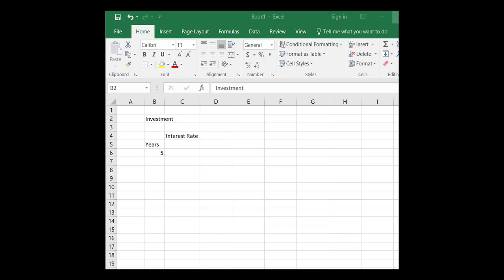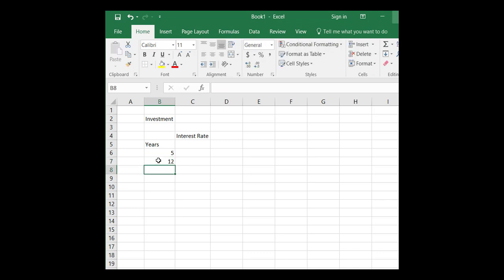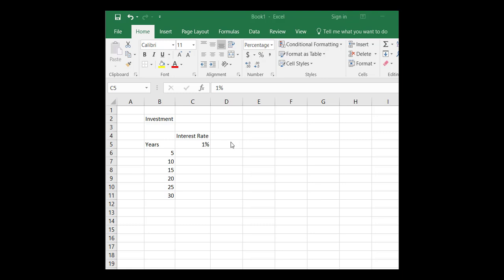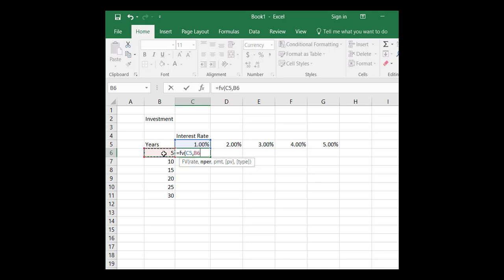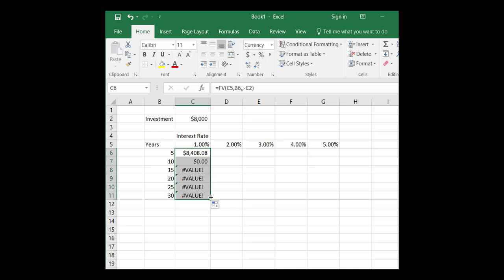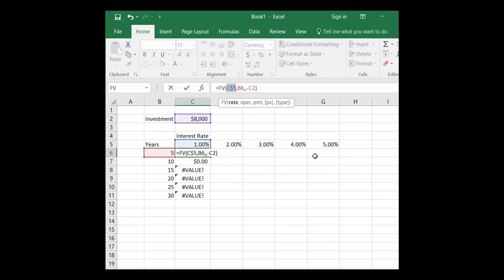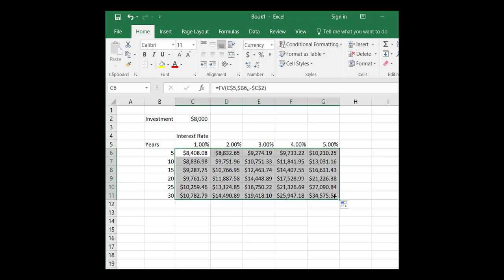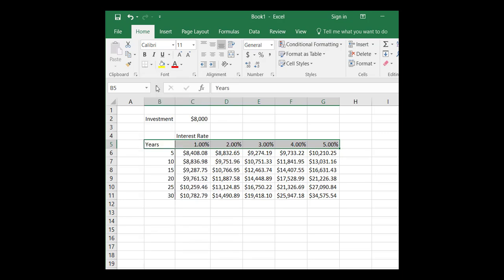Absolute Cell References in MS Excel